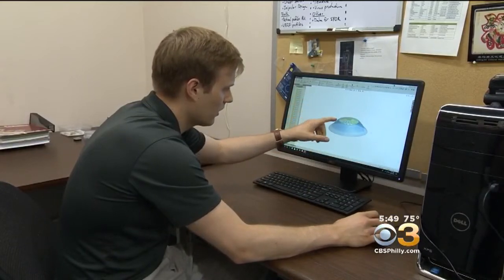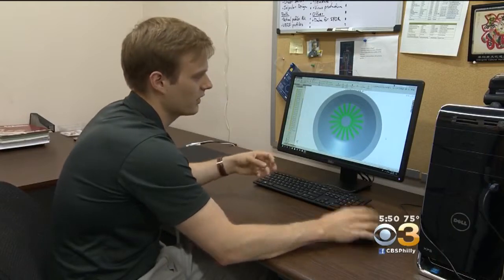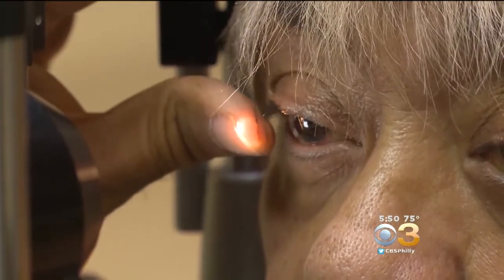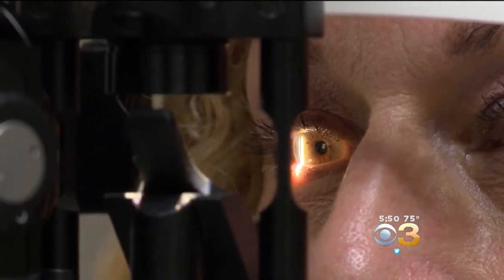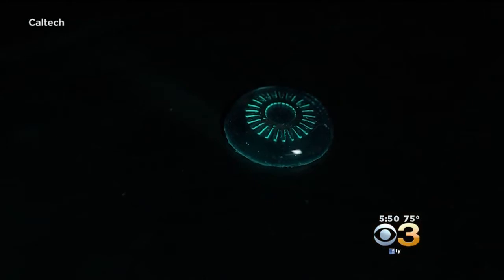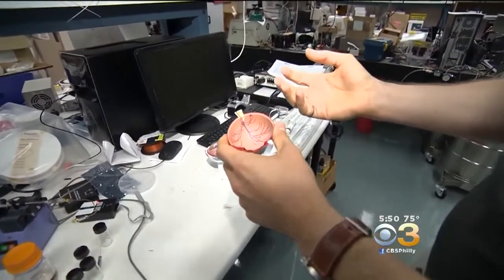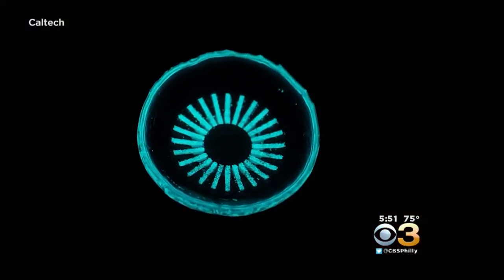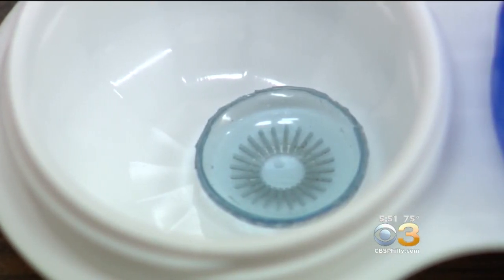Light Emitting Contact Lens Being Developed To Treat Common Cause Of Vision Loss